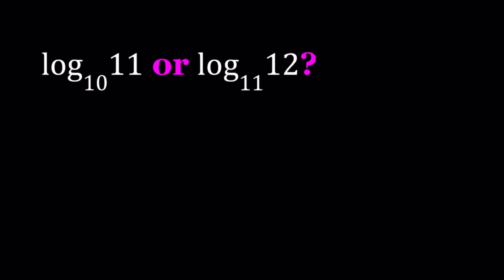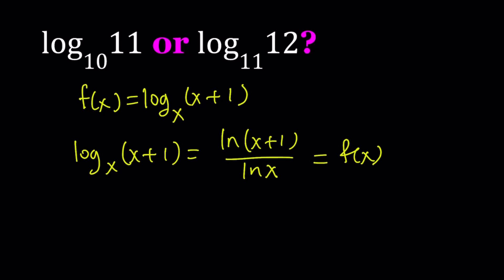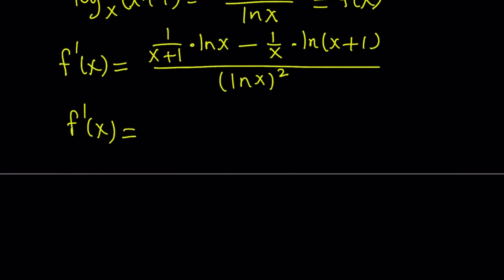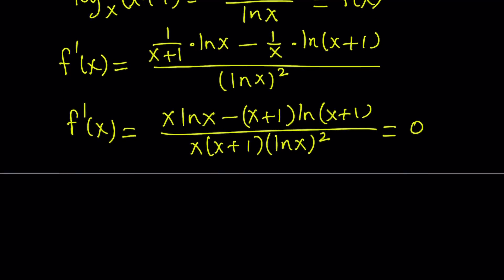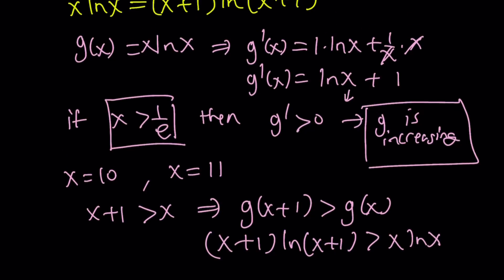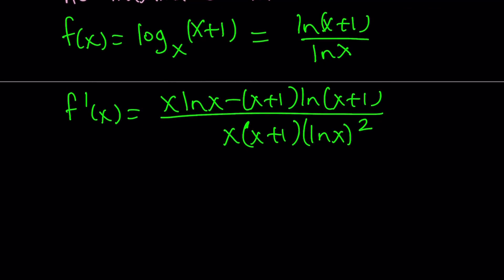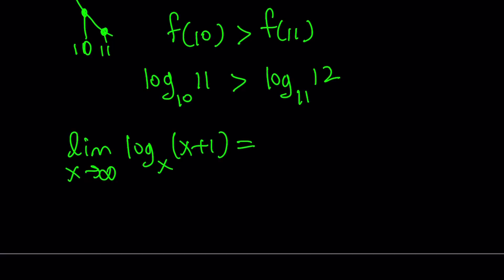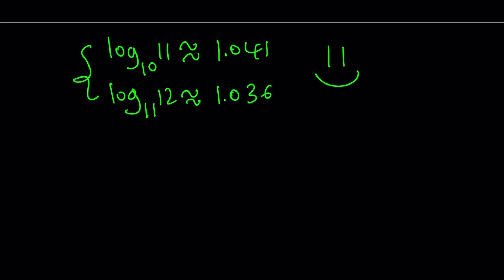Comparing log_10(11) and log_11(12)